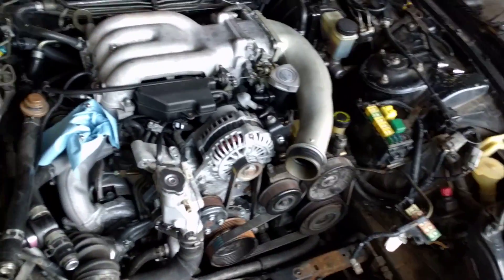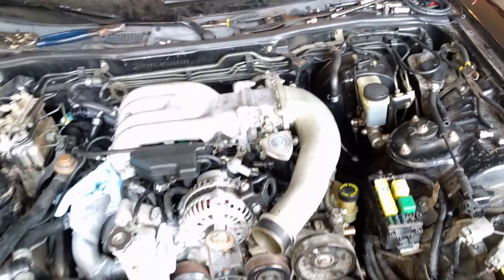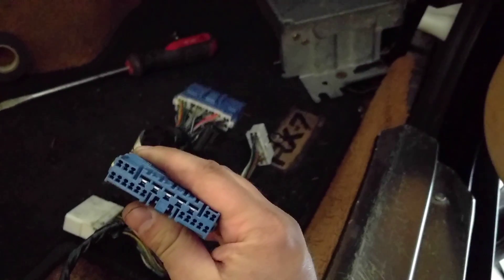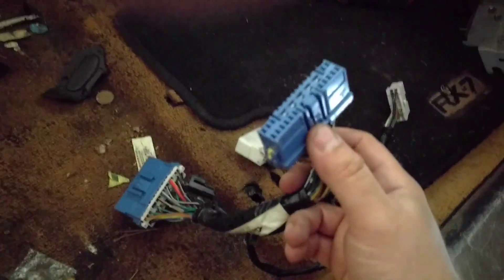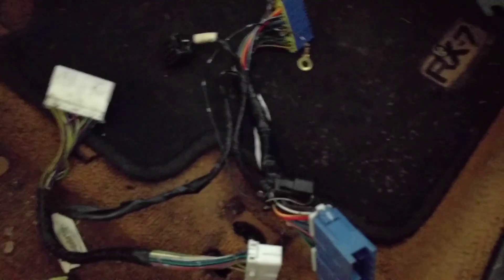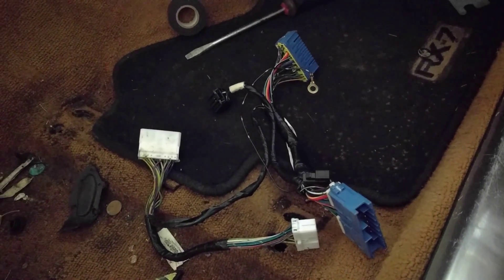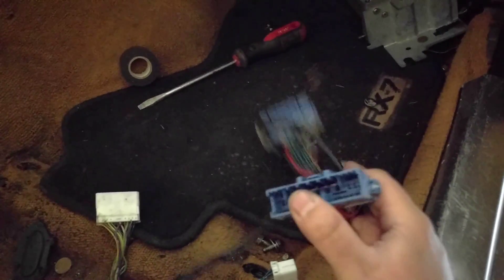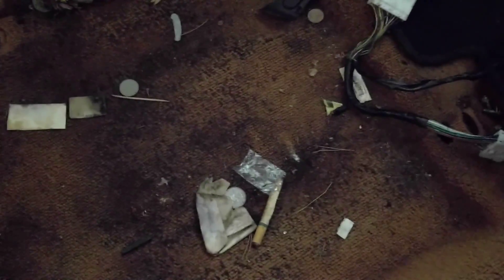93 RX7 Restoration - Explanation of the X05 differences between 5 speeds & autos.